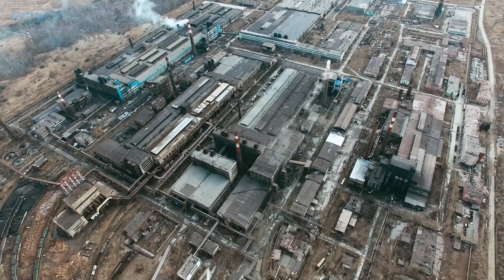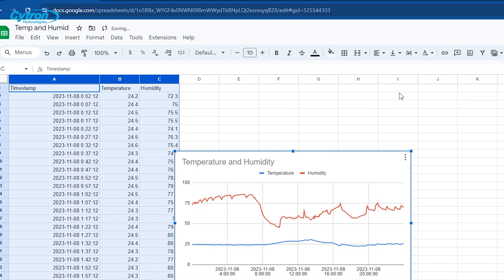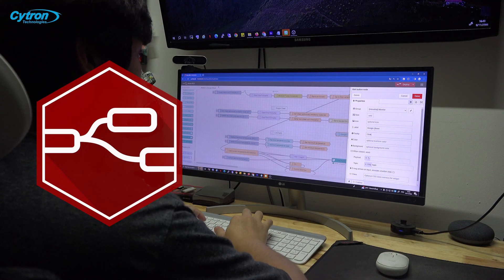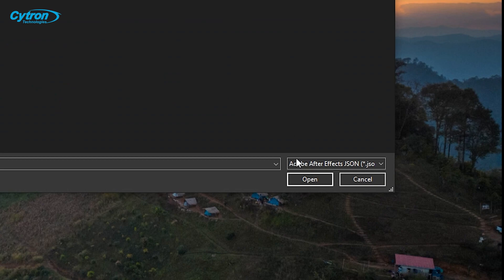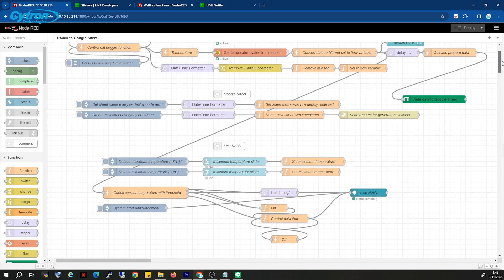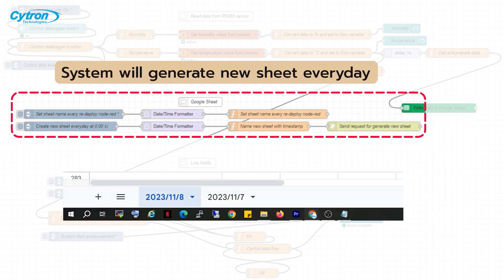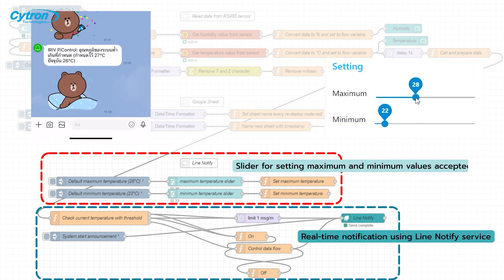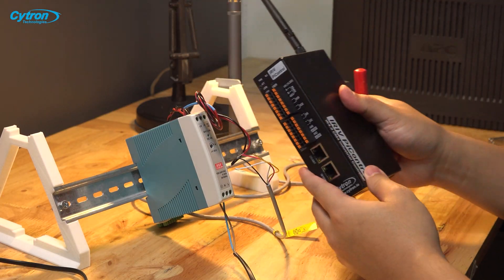Creating an Easy Datalogger for Sending Data to Google Sheets with IRIV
Create a Datalogger for your industrial projects effortlessly with IRIV PiControl!

In this video, we showcase one of the sample projects that utilizes IRIV PiControl to connect with industrial-grade temperature and humidity sensors directly through RS485 on the IRIV PiControl board, without the need for additional devices. With Node-RED installed on IRIV, we can easily send data to Google Sheets and create dashboards for data visualization. Plus, with Line Notify, you'll receive instant alerts without worries. Curious about how to set it up? Let's explore together!